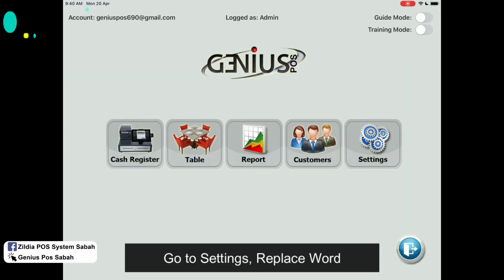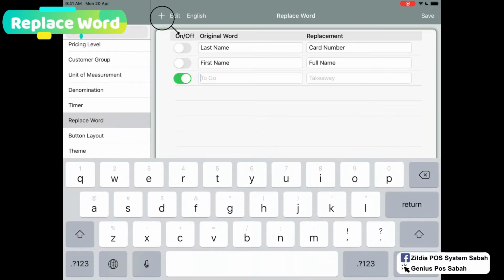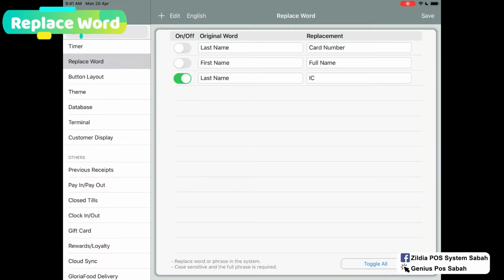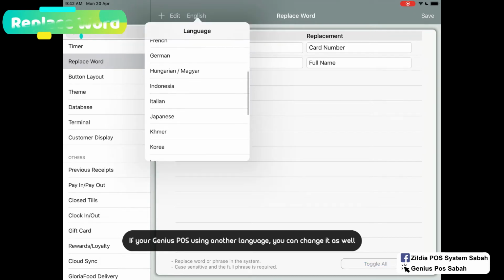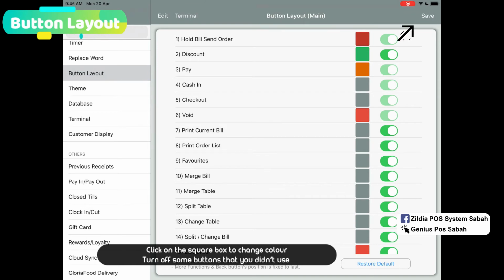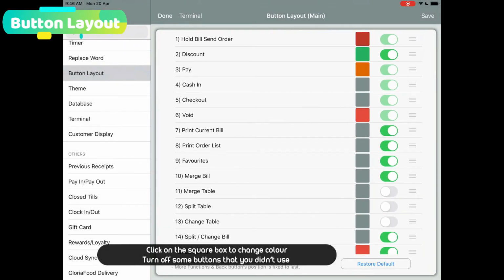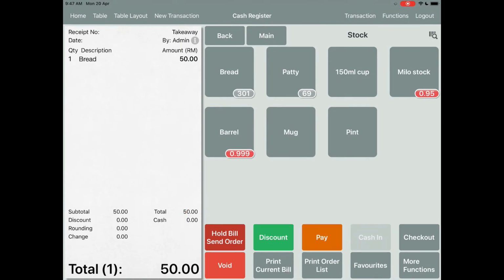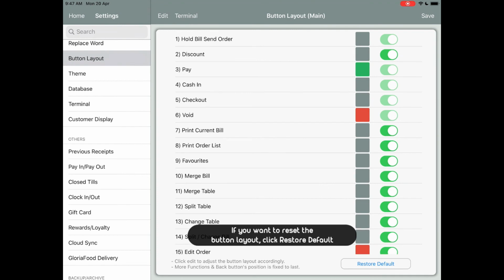Genius POS Advance Tutorial 34 Replace Word & Button Layout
In this episode of the Genius POS tutorial video, Seng shows you how to Replace Word in Genius POS and change the button layout in Cash Register.